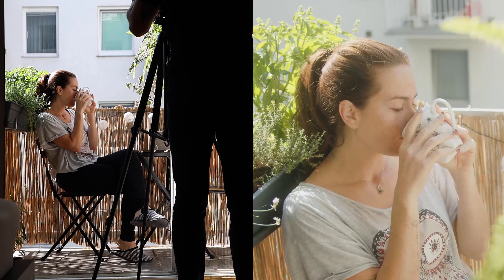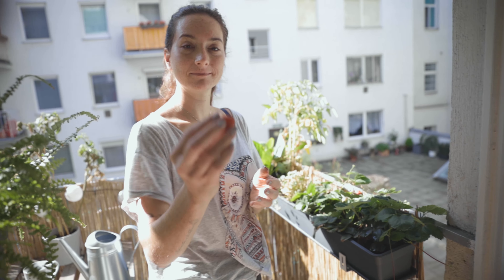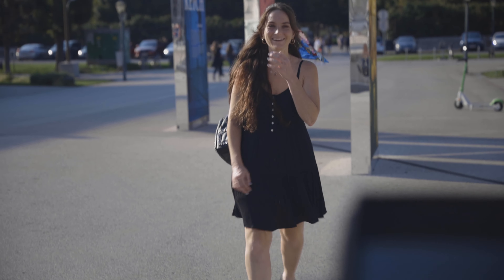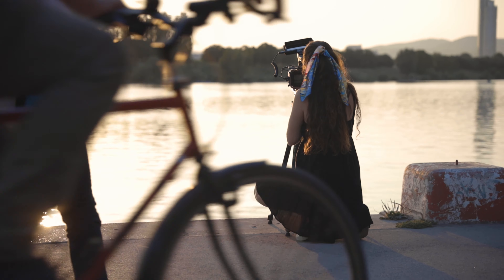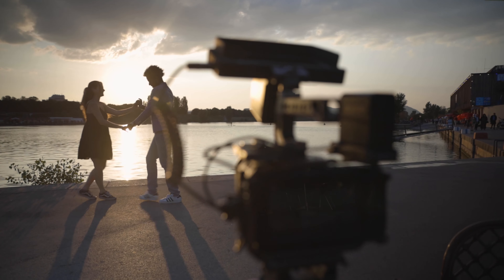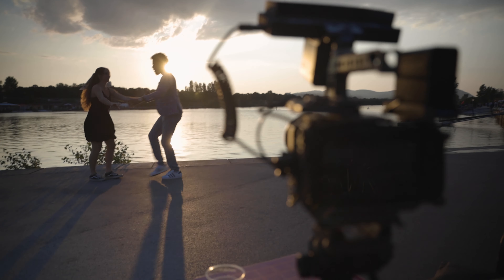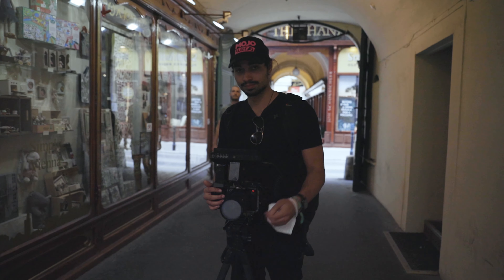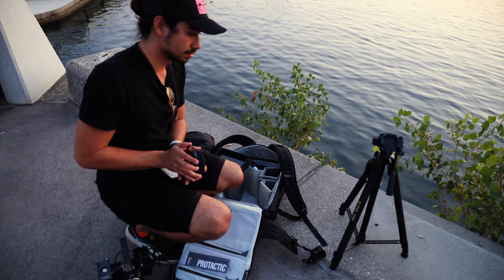The Behind the Scenes of the Cinematic Video with Tripod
A behind the scenes of our cinematic video with tripod.

Gears we use:
Main Camera
Favorite Lens
Best Lens
Diffusion Filter
Secondary Camera
Secondary Lens
DJI FPV system
iFlight Nazgul 5 HD
Drone Bag
Camera Bag